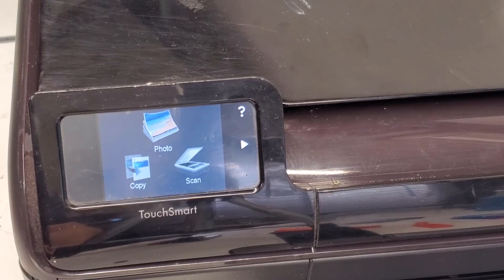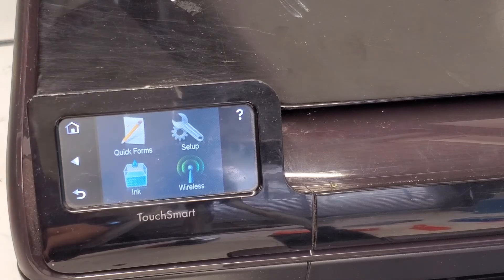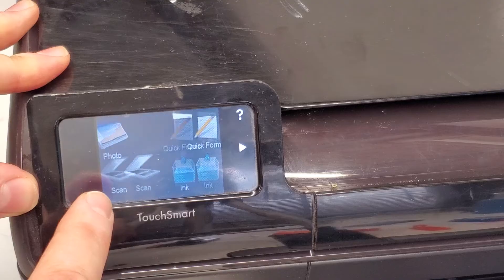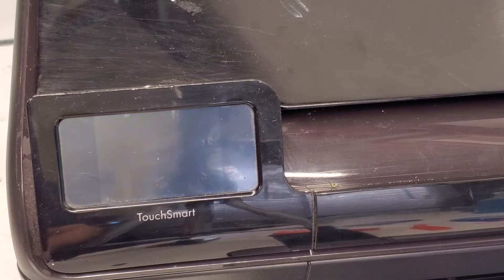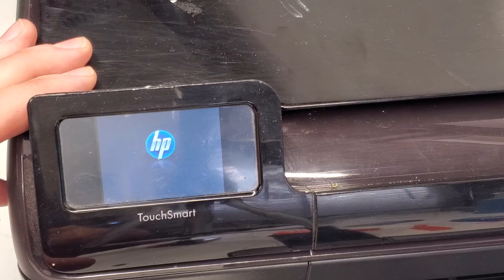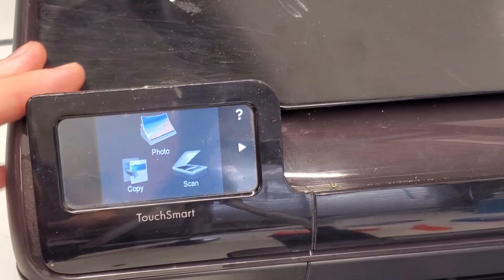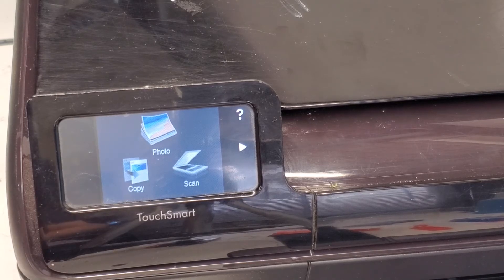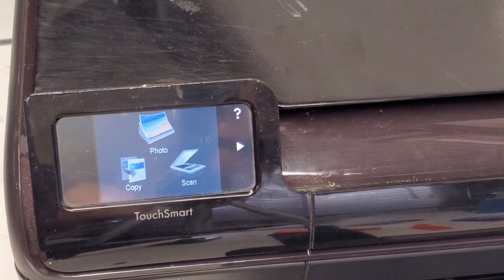How to Reset HP Photosmart Plus B209a and Access Support Menu on Printer B209 B110a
If you need to reset your printer, follow the directions in the video and you can do that in a few steps.